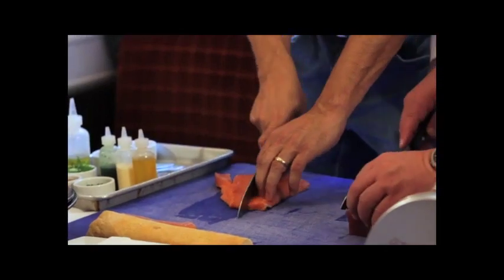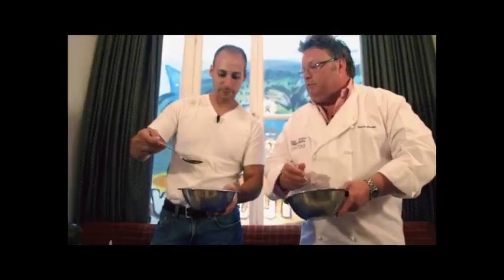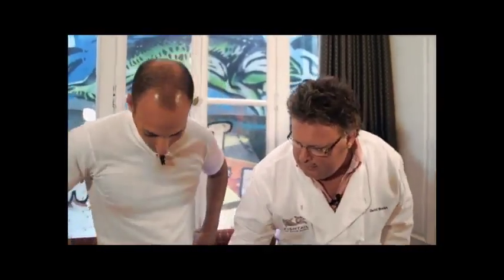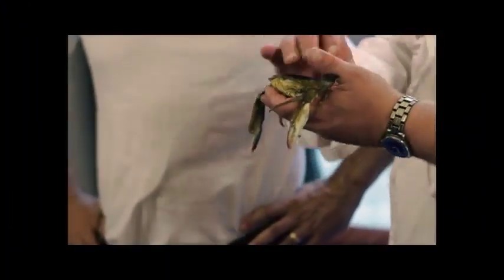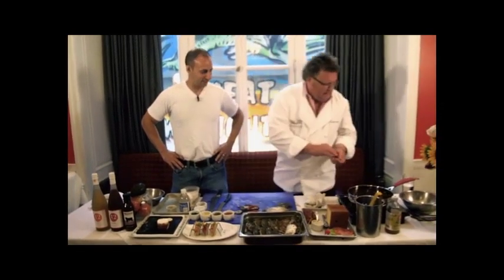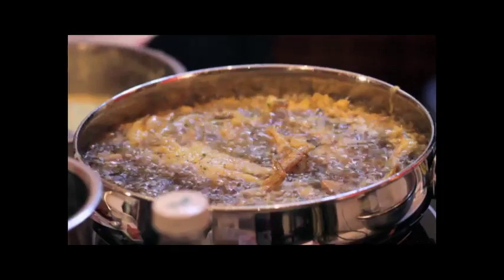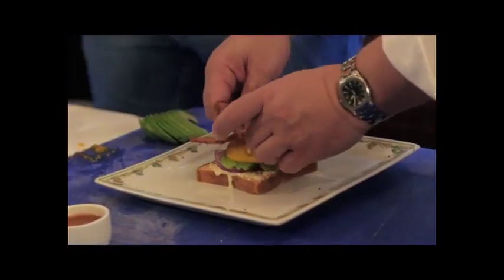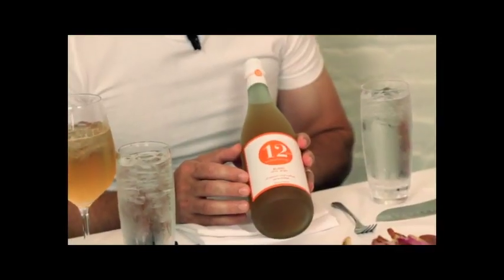David Burke/Taste This TV/Joe Ciminera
Chef Joe is joined by old friend and Chef David Burke. The duo whip up masterful secrets of making tare tare